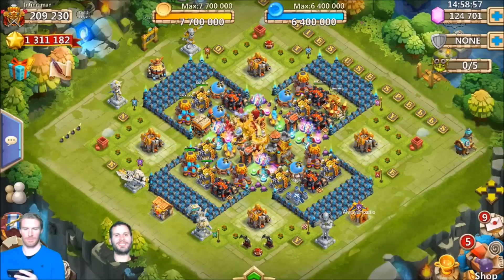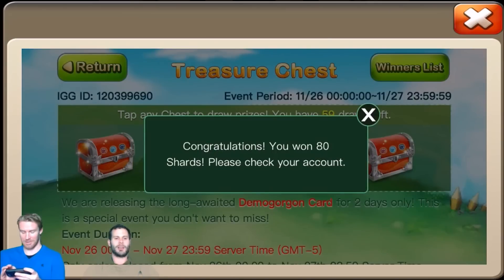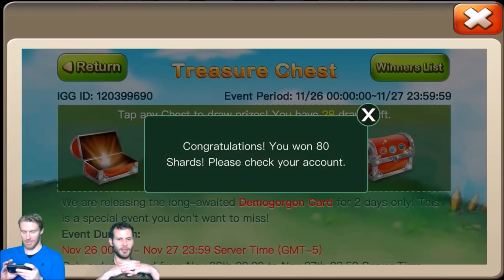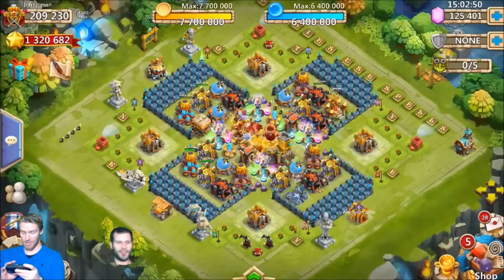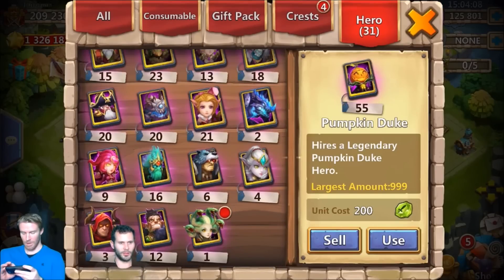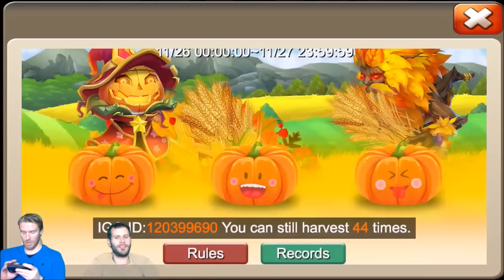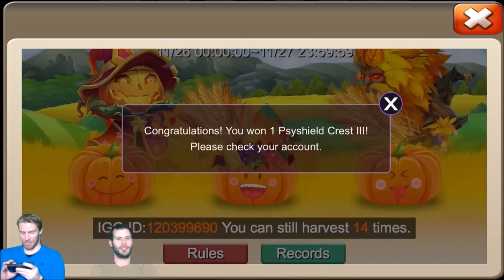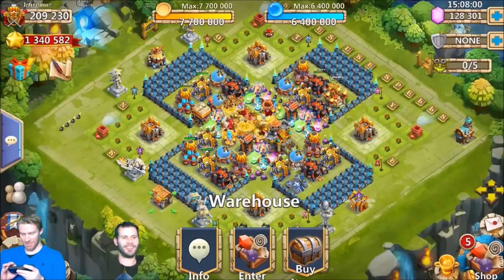Infinitiman $500 For Demogorgon ONEE TIME LETS GO Castle Clash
Really hoping to put a demogorgon on infinitimans account he is WAY over due and has been dropping tons. Hoping to get the goods.